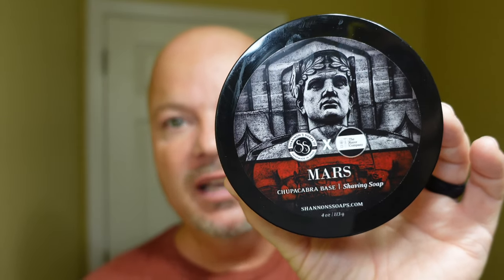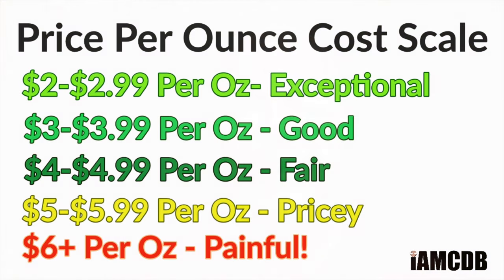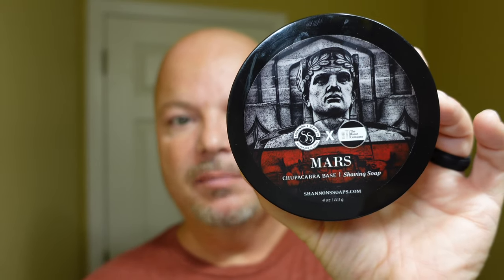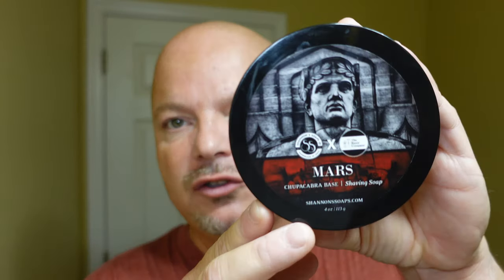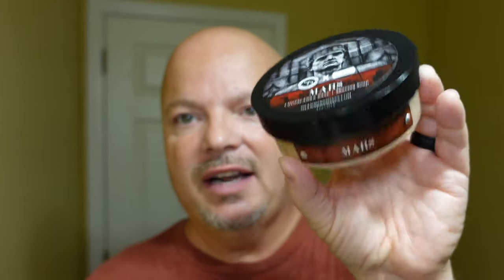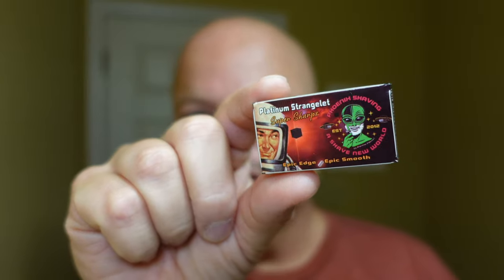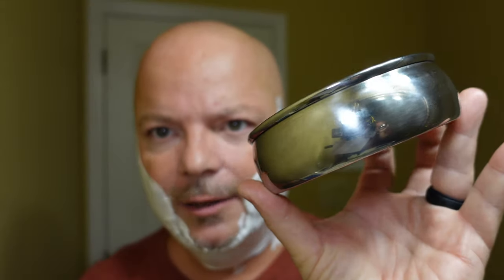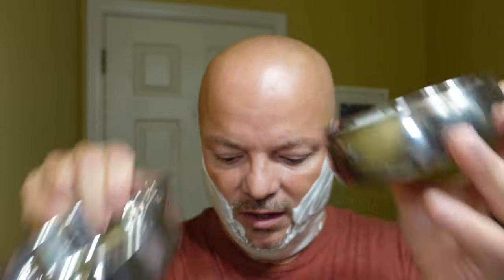Blackland Era | Shannon’s TRC Mars | A&E Synth | RazoRock Irish Countryside